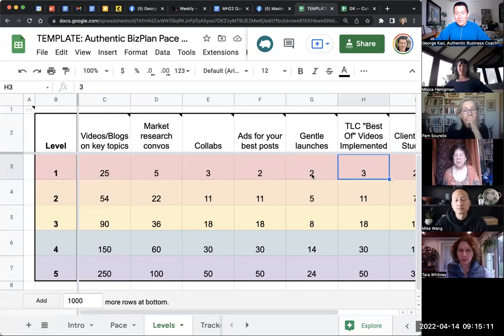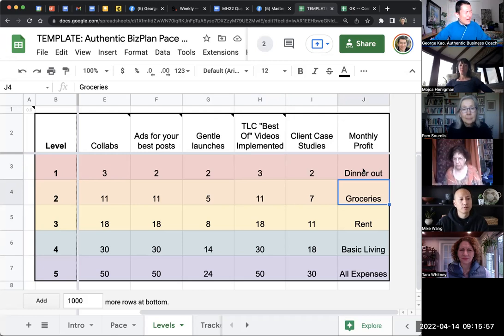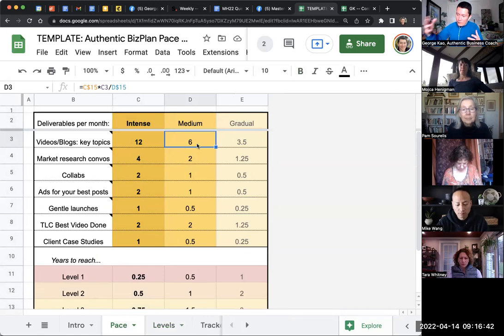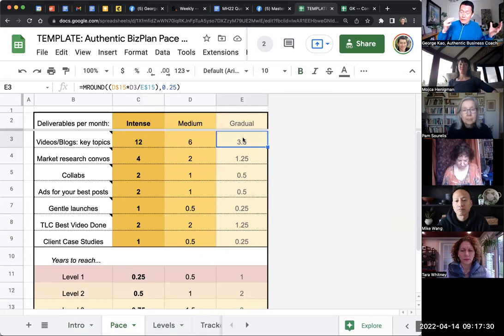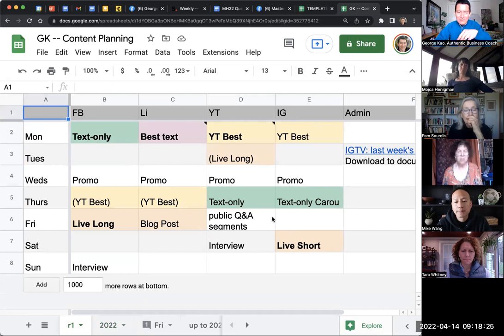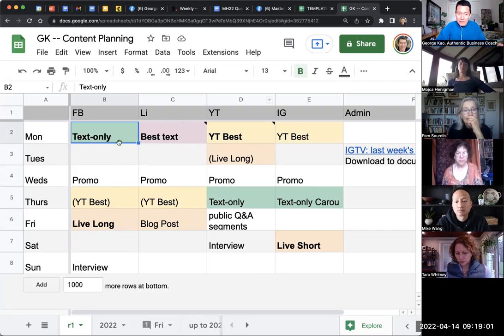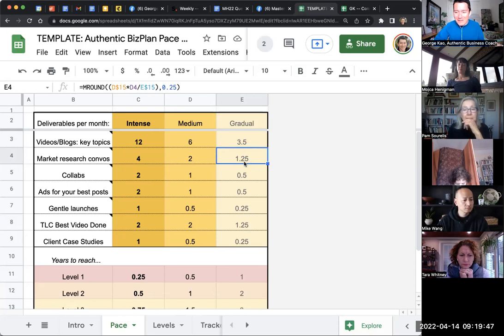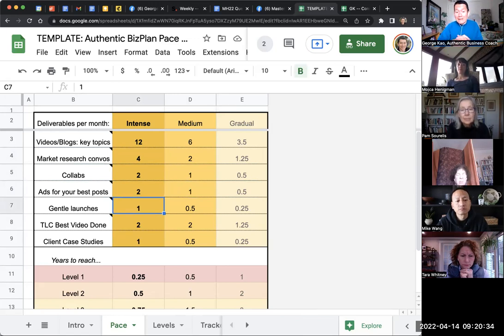(part 2) Pacing of Authentic Business Tracker